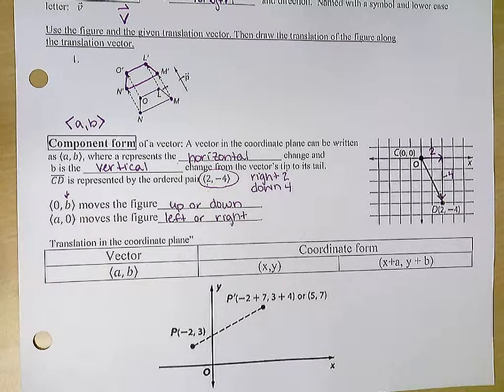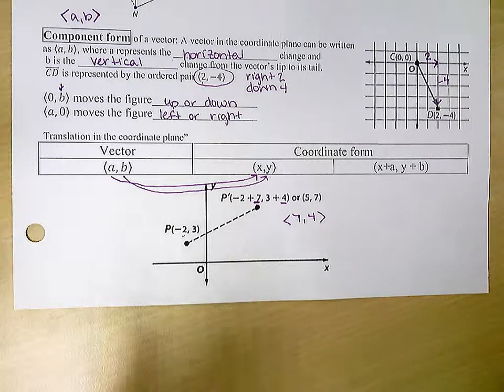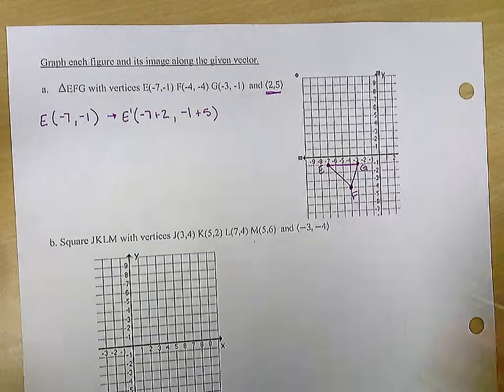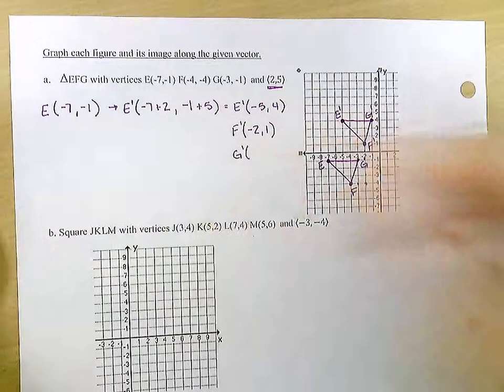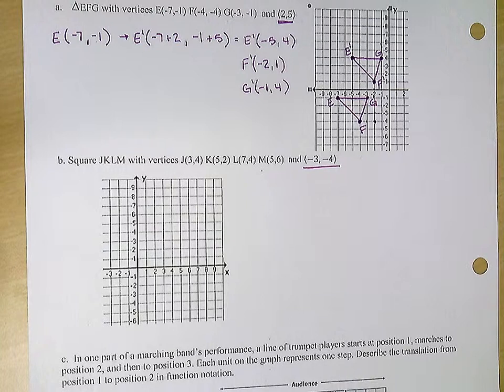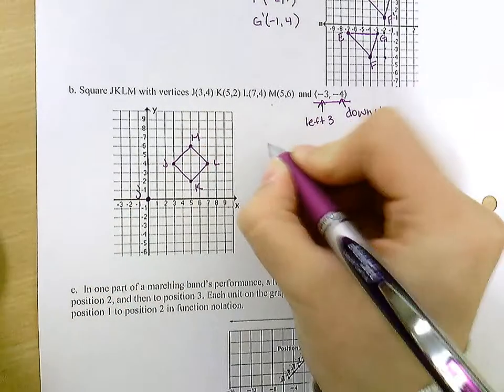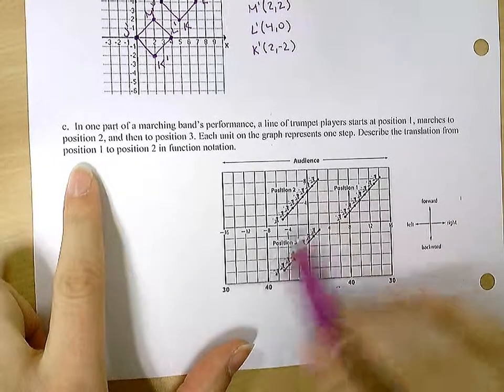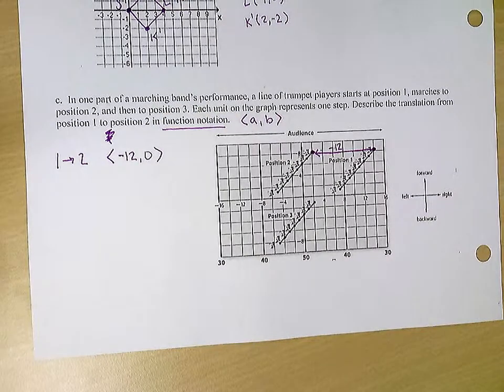Lesson 9 2